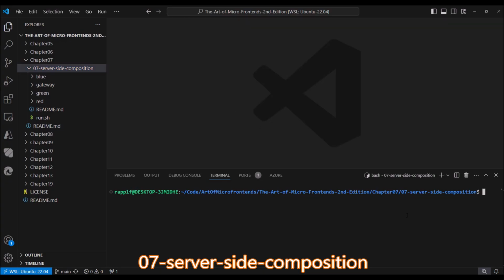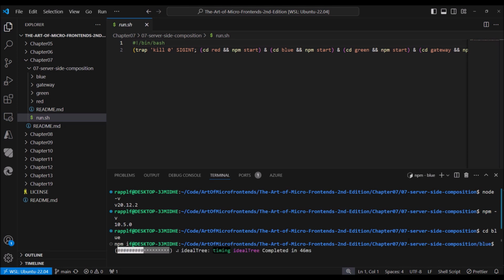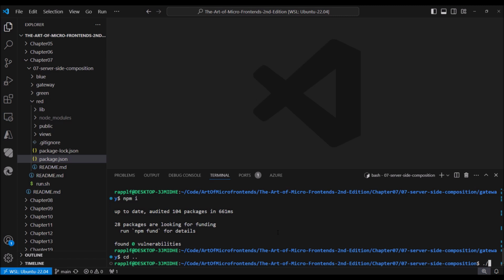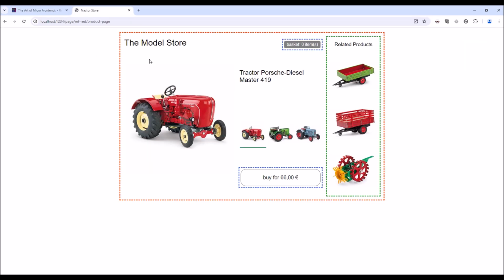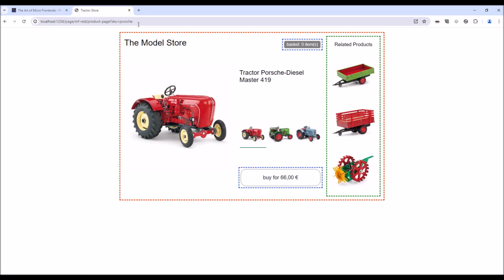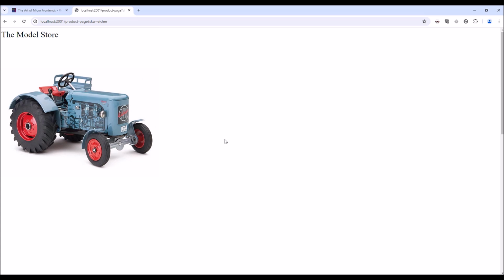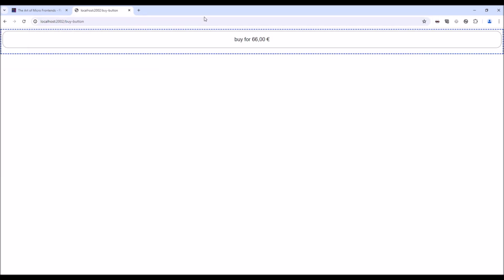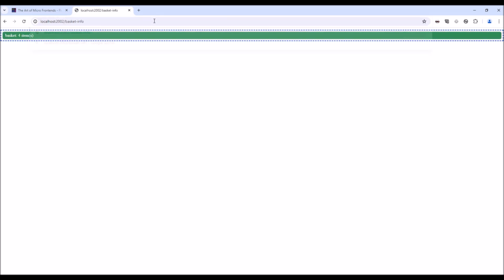The Art of Micro Frontends - Second Edition | 7. Server-Side Composition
This is the “Code in Action” video for chapter 7 of The Art of Micro Frontends - Second Edition by Florian Rappl, published by Packt. It includes the following topics:

00:11 07-server-side-composition

This guide empowers you to conquer the challenges of building scalable web apps. You’ll gain a deep understanding of key concepts, explore implementation techniques, and learn how to effectively supervise your applications for optimal performance.

Video created by Florian Rappl